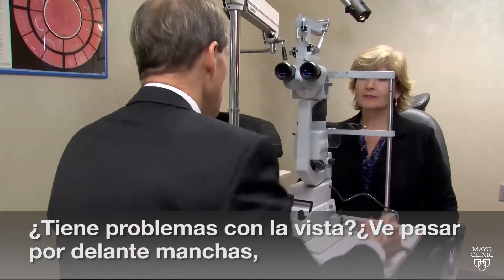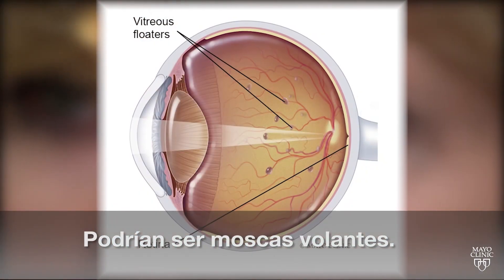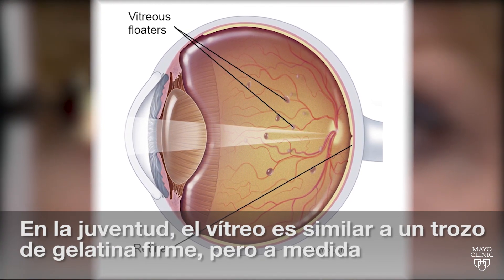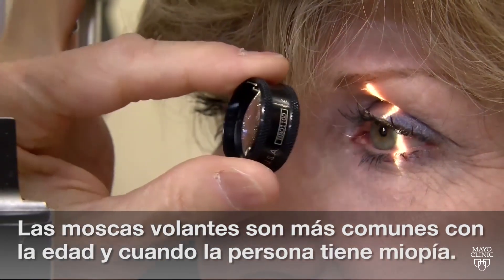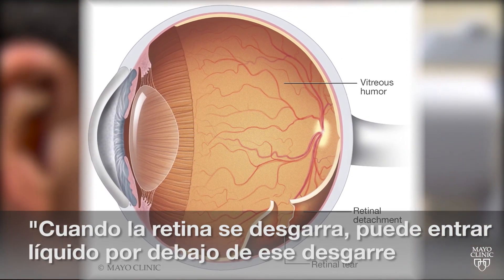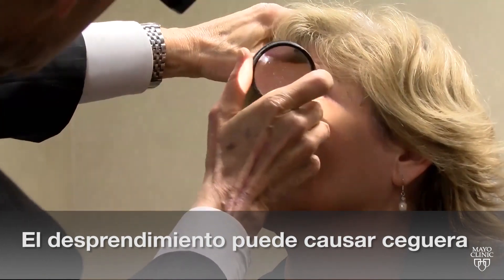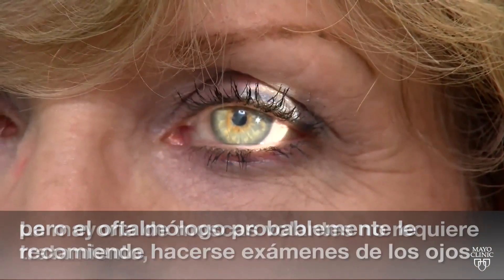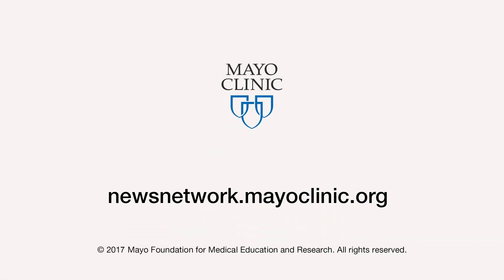El minuto de Mayo Clinic: ¿Qué son las moscas volantes en los ojos?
Ver manchas, destellos de luz u oscuridad en un lado pueden ser señales de la presencia de moscas volantes. Las moscas volantes se notan con más frecuencia cuando hay un trasfondo simple y luminoso, como un cielo azul o una pared blanca, y son un síntoma de la edad, según dice el Dr. Amir Khan, oftalmólogo de Mayo Clinic. Además, pueden derivar en una afección que pone en peligro la visión y requiere atención inmediata.